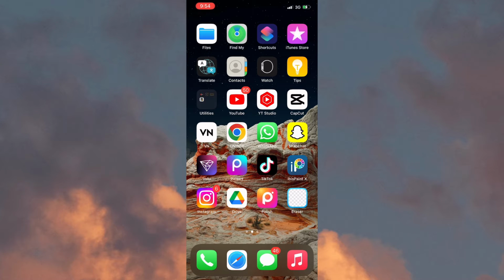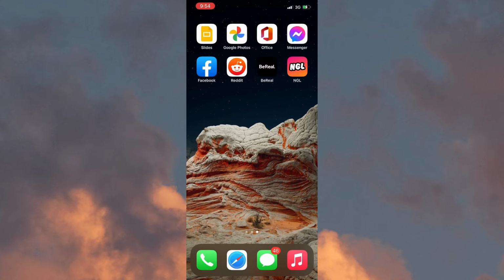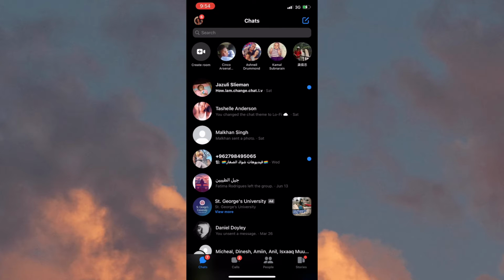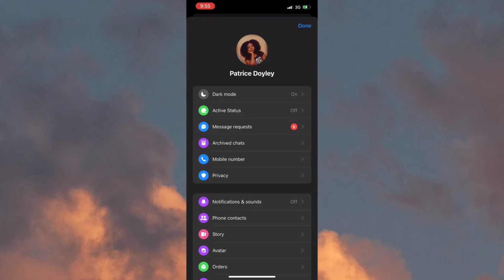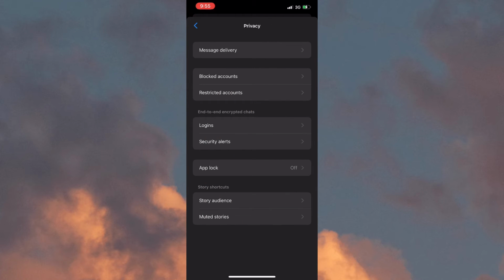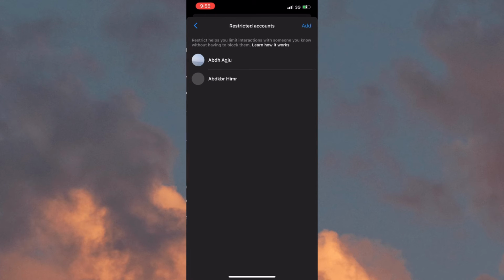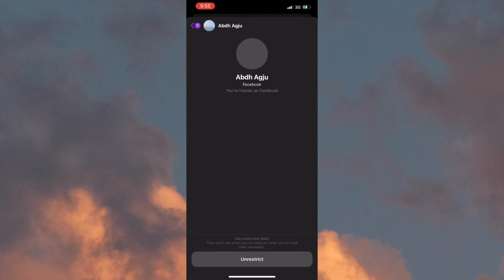How to Unrestrict on Messenger | How to Remove Restriction on Messenger (2022)